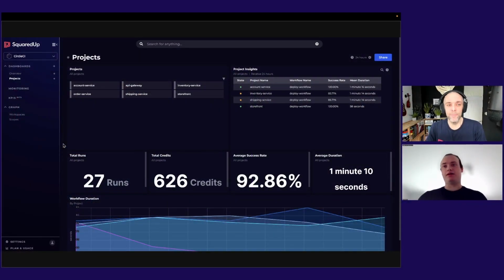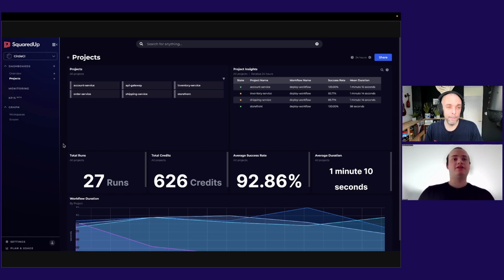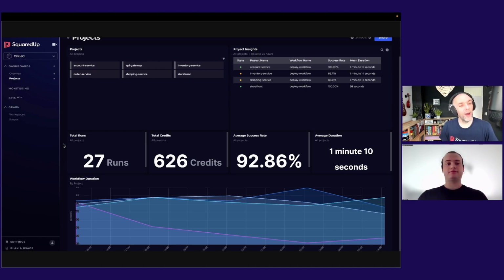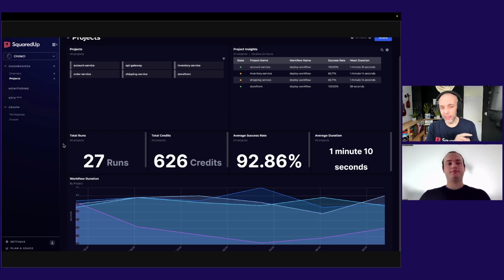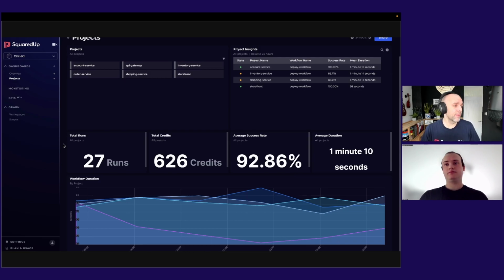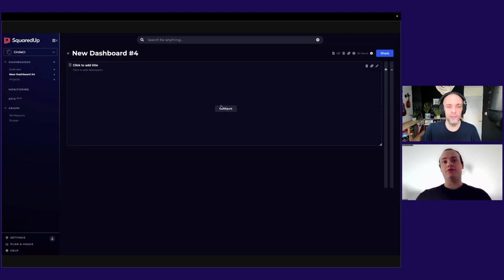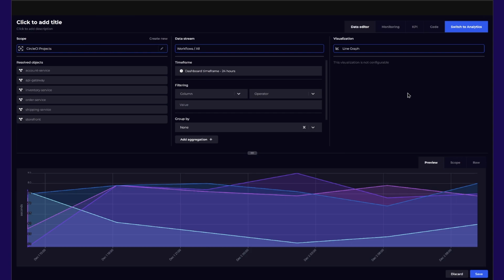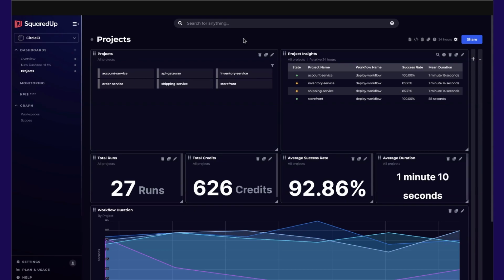Dashboard Stories: Fully customizable project insights for CircleCI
This CircleCI dashboard provides an overview of all projects in your CircleCI organization, as well as some high-level insights for workflows such as total runs, average duration, and success rate.

Tune in to learn how it was made, the challenges it solves, and our top tips for building it yourself.

Learn more about this dashboard, and many more like it, over on our Dashboard Gallery